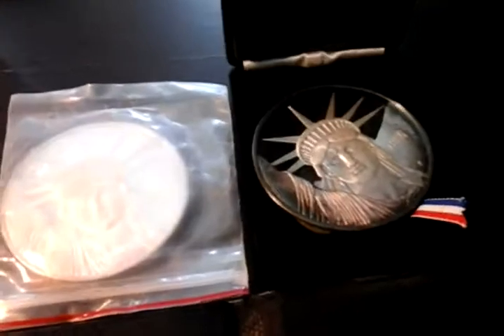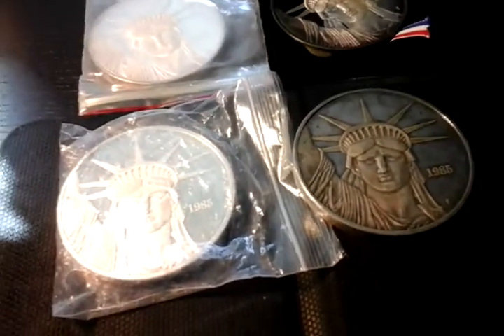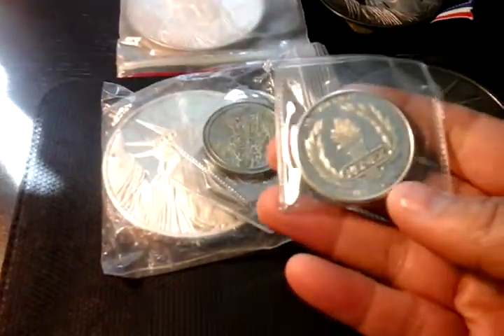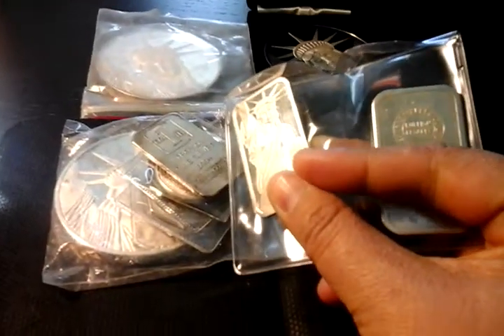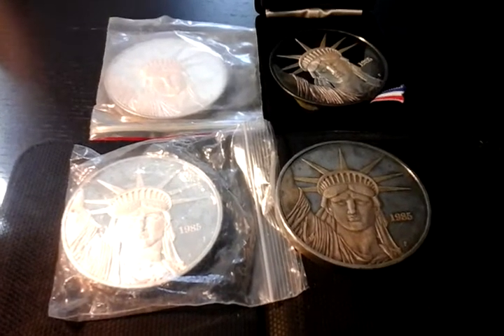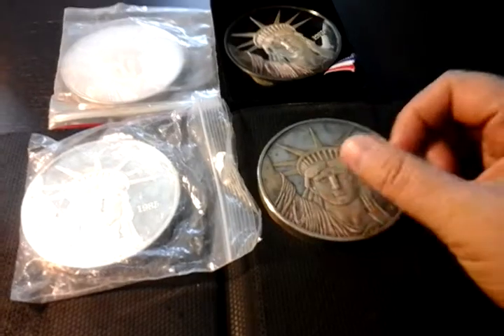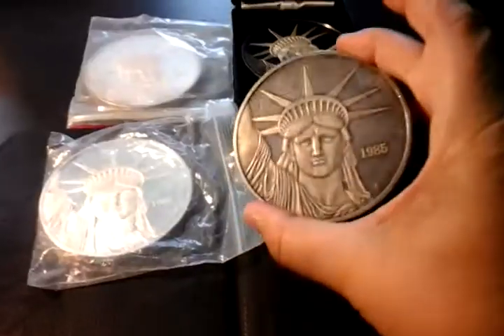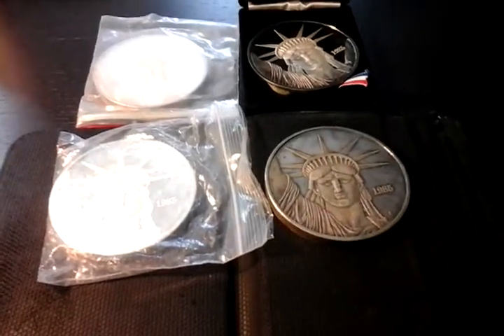I found some cool items from storage & coin show results...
I wish the coin show went better for me. ;(